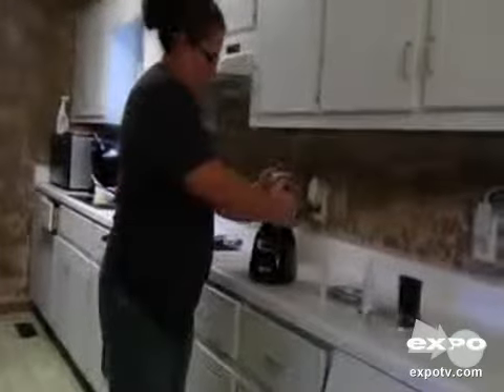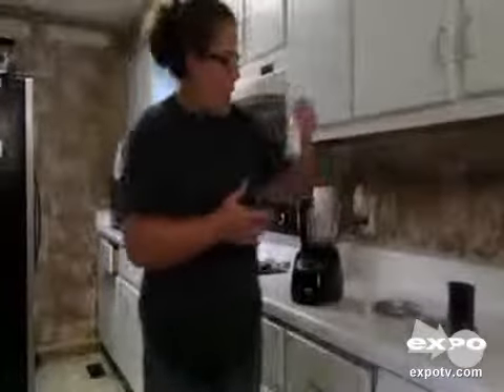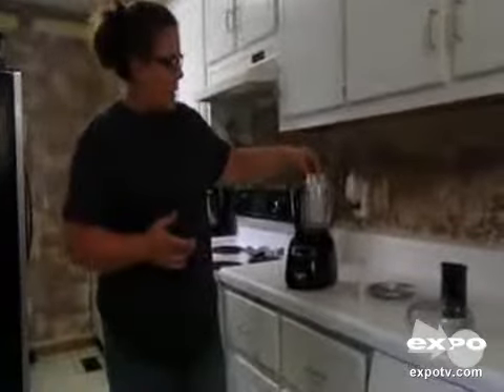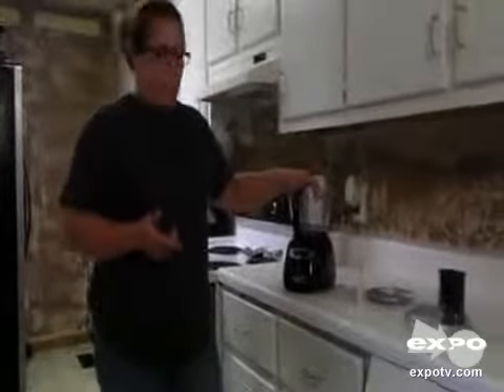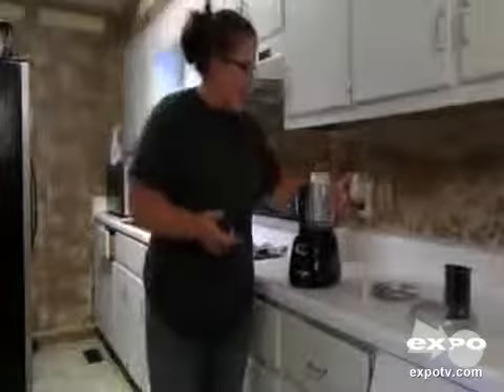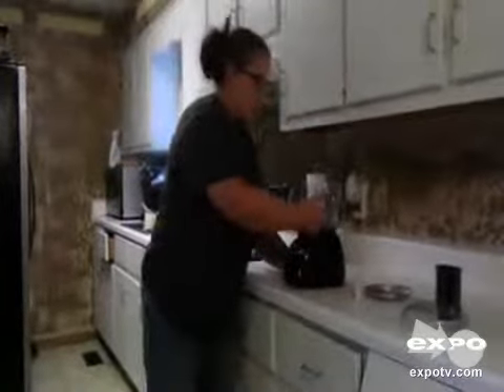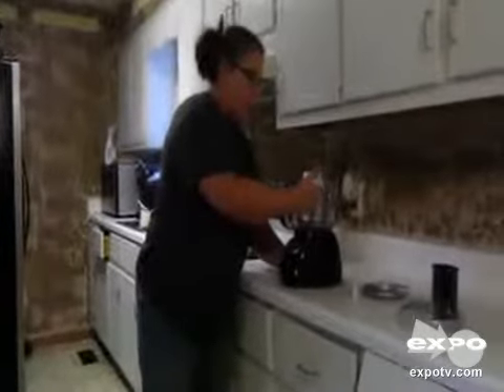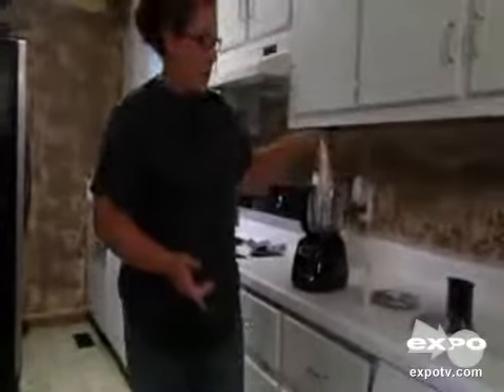8 Cup Food Processor Review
Equipped with a powerful motor, sharp blade and spacious reservoir, this 8 Cup Food Processor slices and shreds food with ease. Whether you're packing away produce from the garden or prepping a meal, integrated pulse and continuous run settings give you the finish you need, while the easy to clean design ensures you spend less time cleaning up and more time enjoying your meals. A great addition to any kitchen, bring this Black & Decker 8 Cup Food Processor home, and get prepping performance you can count on.

Note: Item reviewed at 7 cups now features an 8 cup reservoir